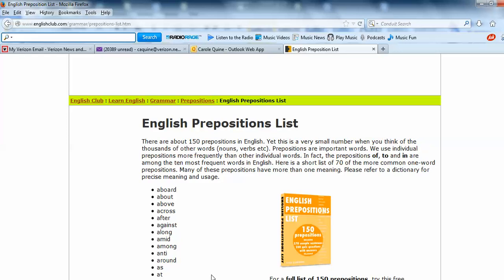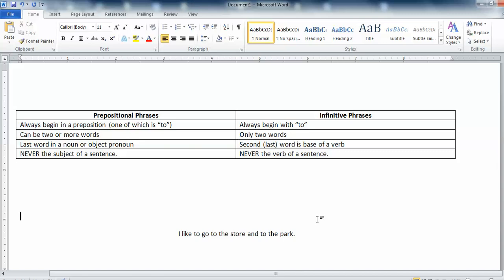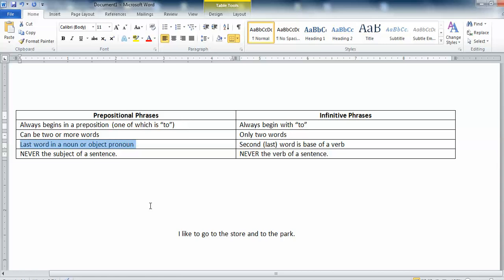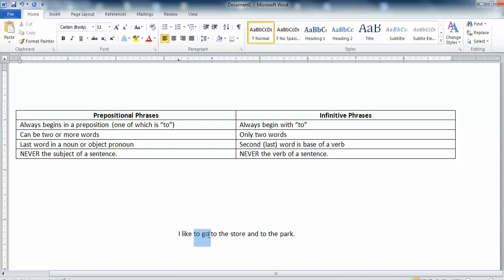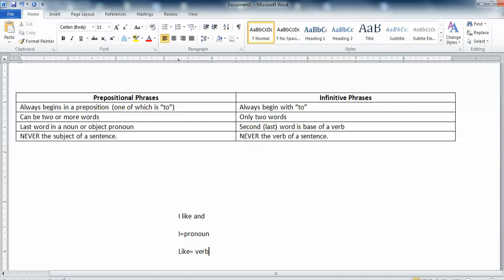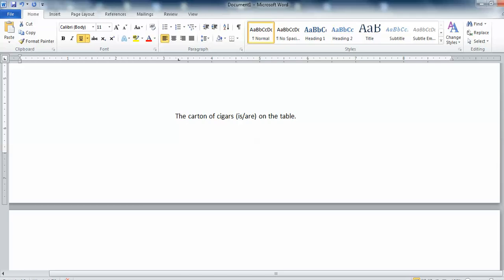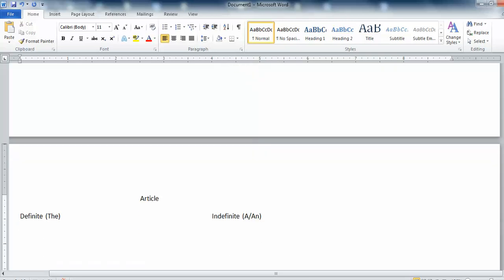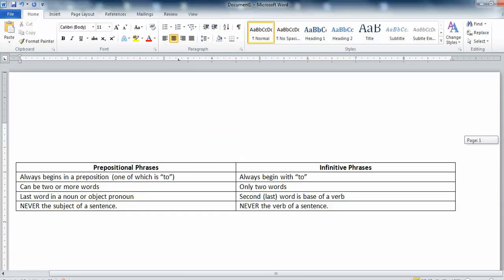POS Webinar #7: Prepositions/Prepositional Phrases & Infinitive Phrases (recorded Spring 2014)